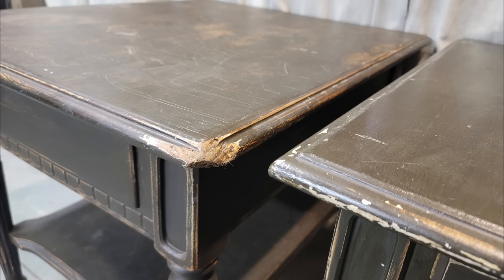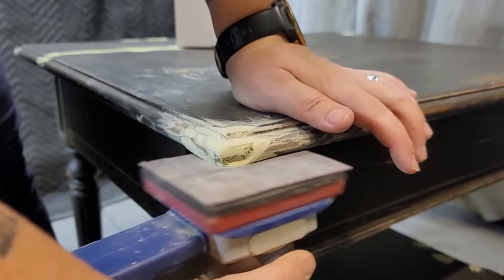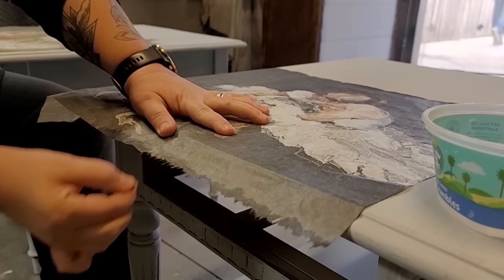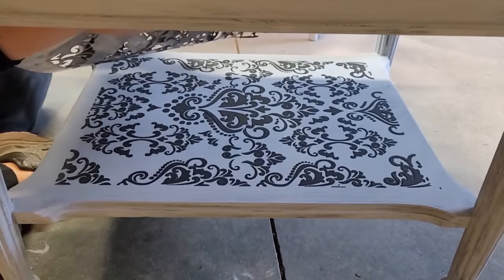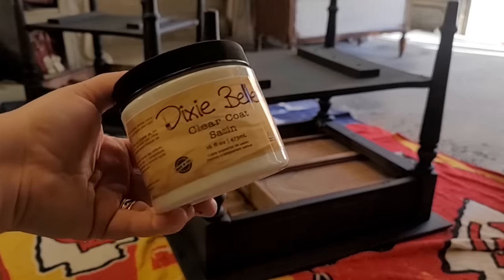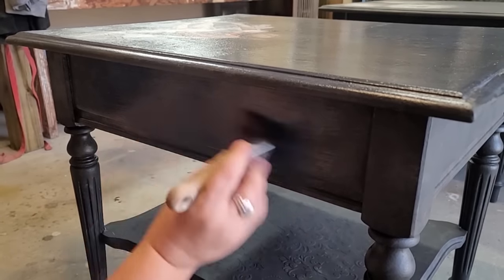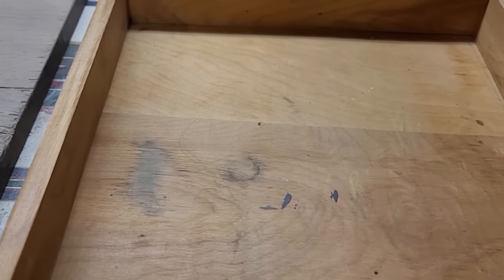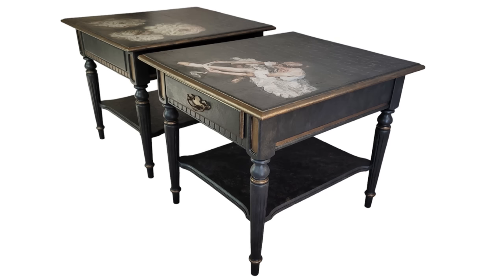Painting Furniture with Chalk Paint | Decoupage Furniture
In this video we take a dog chewed table and create a moody beauty with the help of @DixieBellePaint .

I also tested out art brushes by @fuumuuiart6876

New videos released every 2 weeks! With each video learn how to update and give second life to old, outdated, dusty, worn pieces of furniture.

If you are interested in joining my NEW Discord server to chat about all things furniture related please use the following link. You can use the Discord app or chat via PC.

Products I use are White Lightning Cleaner, Boss Primer in Gray, Chalk Mineral Paint in Caviar, Gravel Road and Chocolate, Dixie Mud in Black, Victorian Damask Stencil, Floral Ballerina decoupage, Clear Coat in Satin, Gilding Wax, in Bronze.